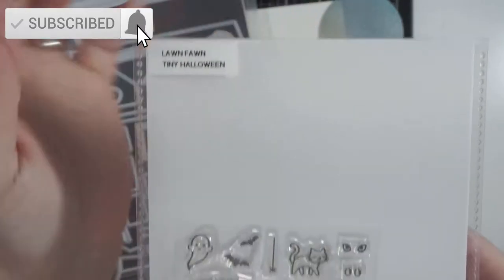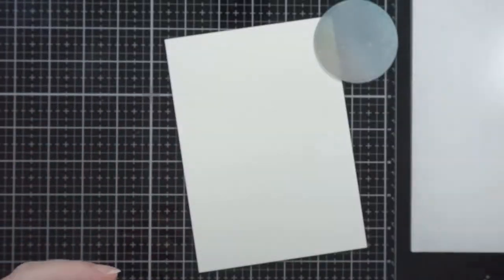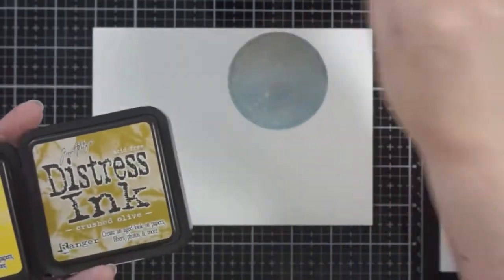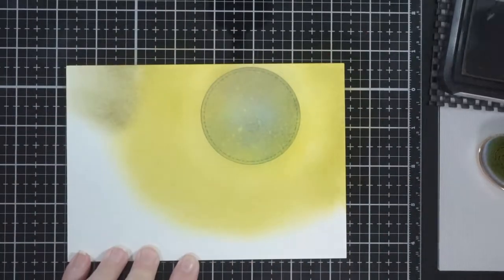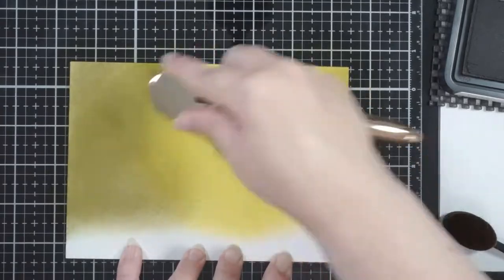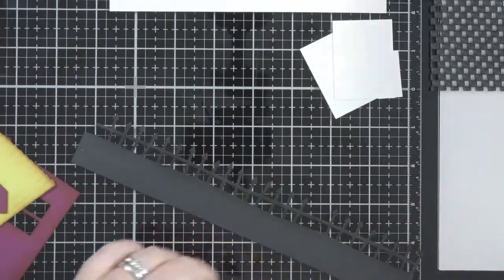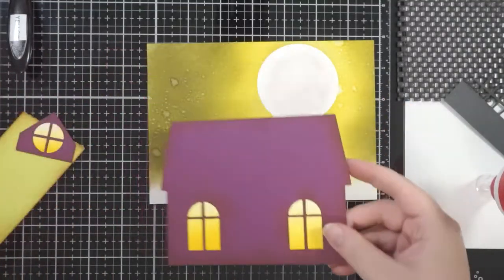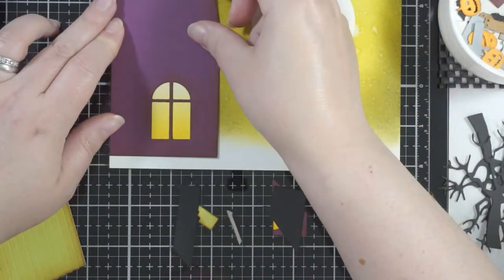Haunted House Spooky Scene with Honey Bee Stamps